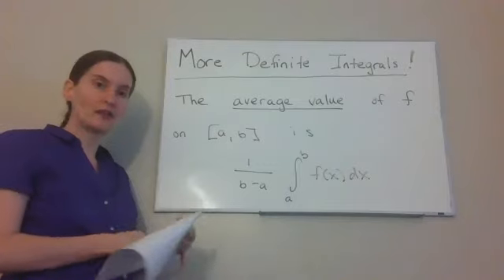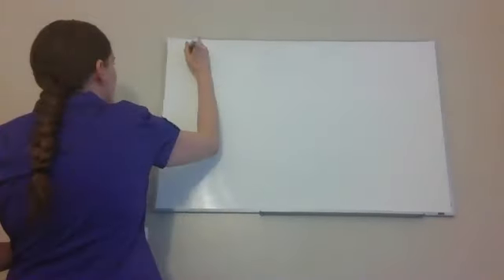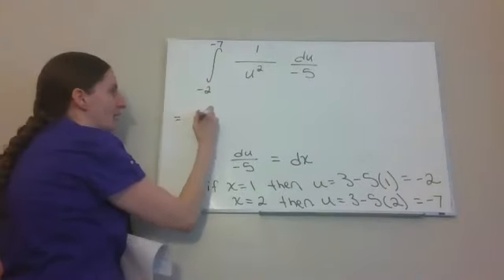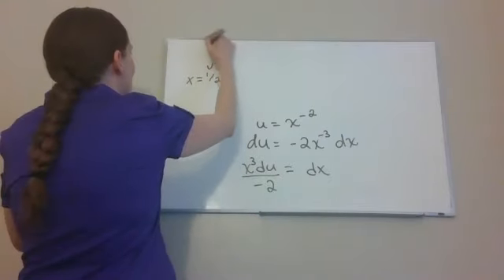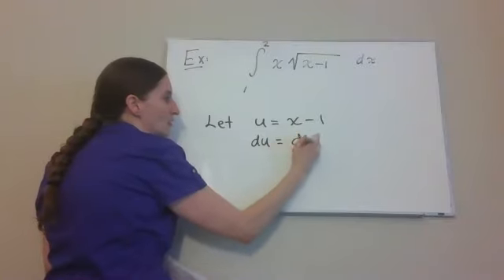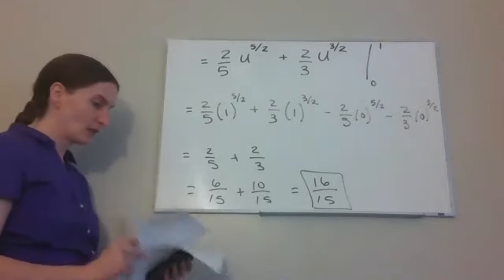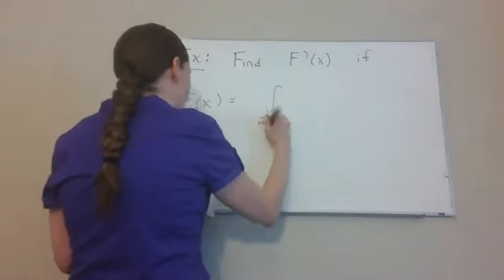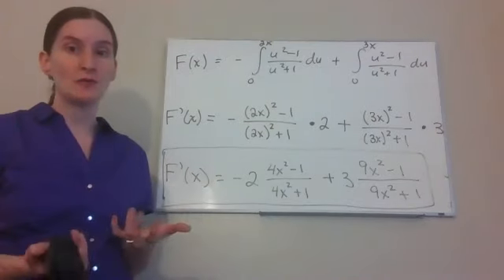Calculus 1 - Average Value, Substitution in Definite Integrals, Fundamental Theorem of Calculus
The average value of a function on an interval, using substitution with definite integration, and the Fundamental Theorem of Calculus using a Chain Rule